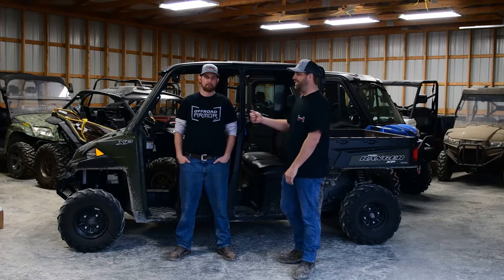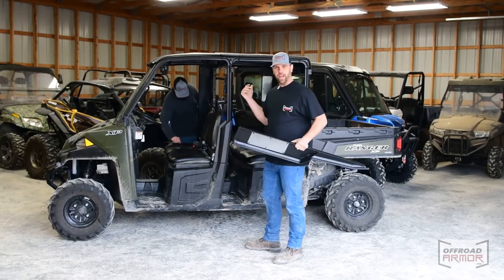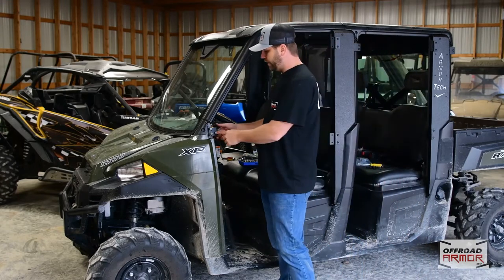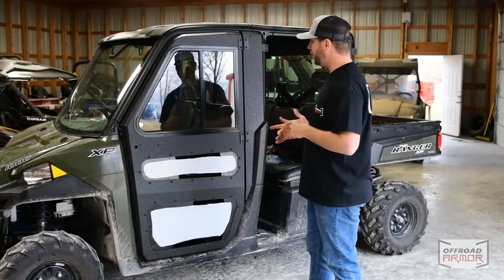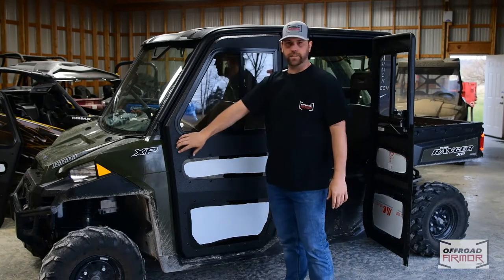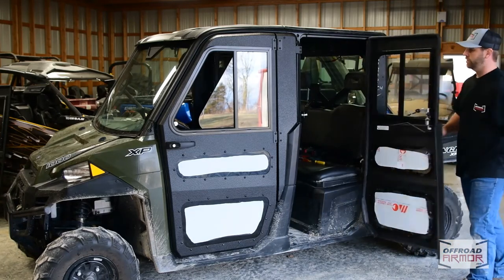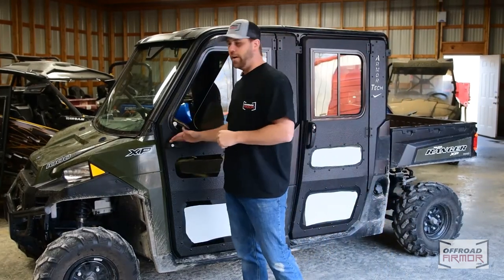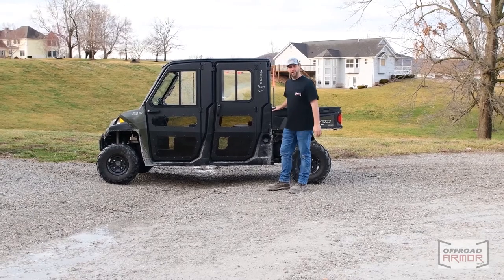Polaris Ranger Crew xp1000 Armor Tech Doors Installation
Offroad Armor made this video to help with the installation of Armor Tech Doors for a Polaris Ranger Crew xp1000.
This machine was specifically a 2017 Ranger Crew xp1000